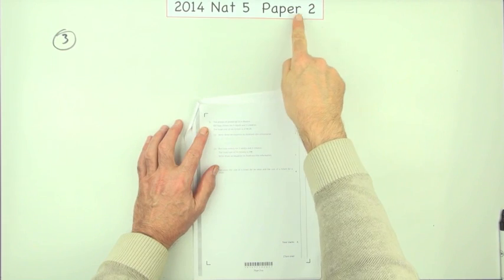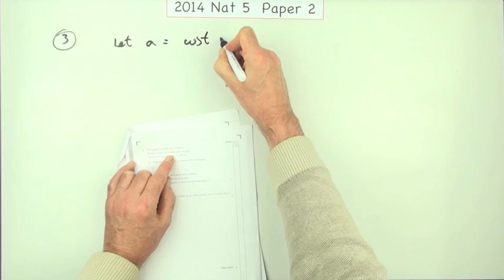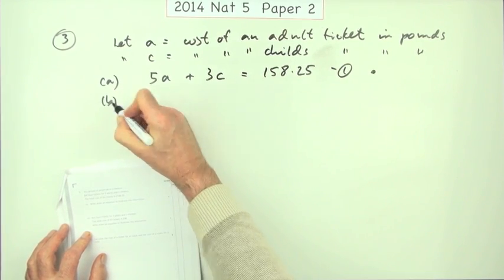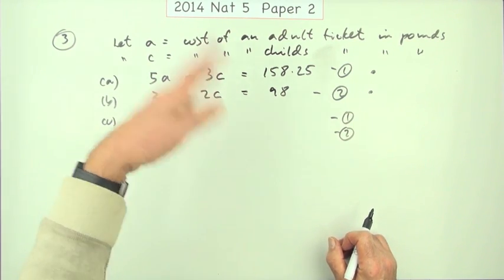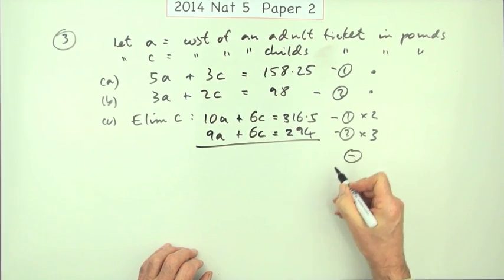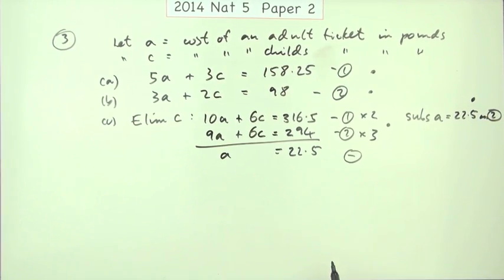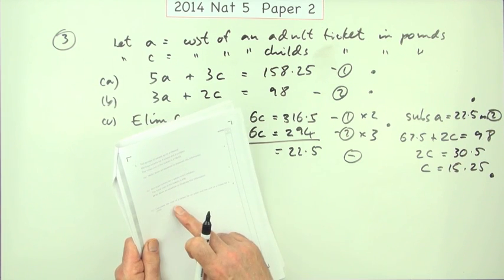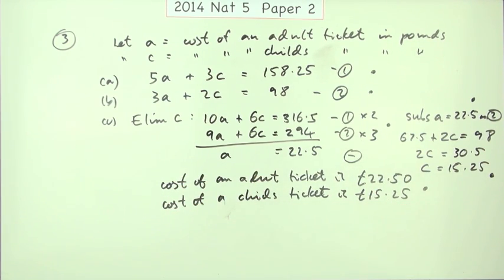2014 SQA Nat 5 Mathematics Paper2: 3 Simultaneous equations.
Form two equations in two variables, and find the solution of the system of equations.